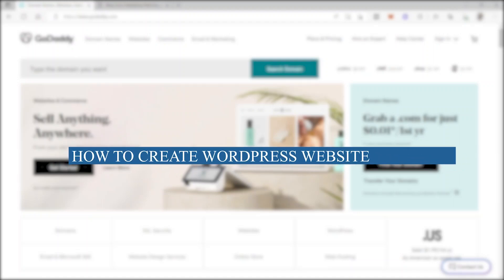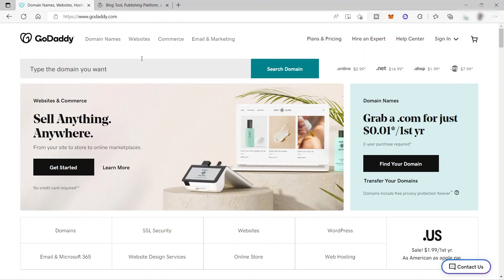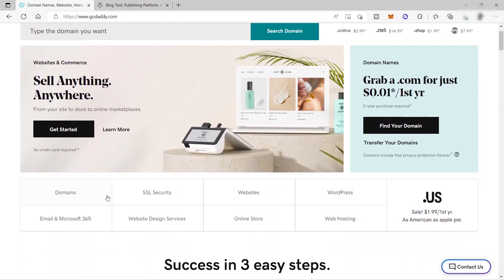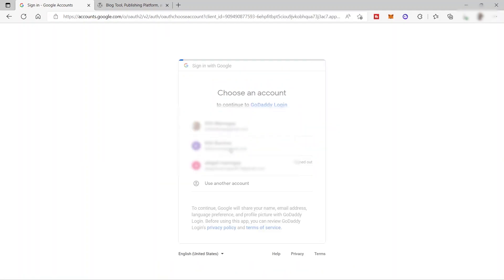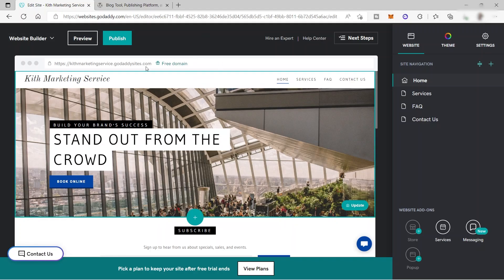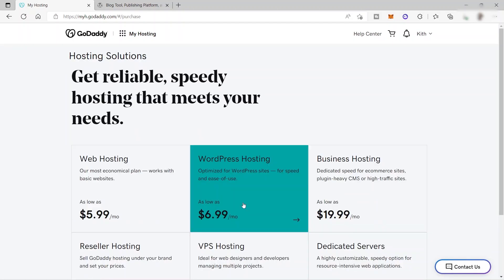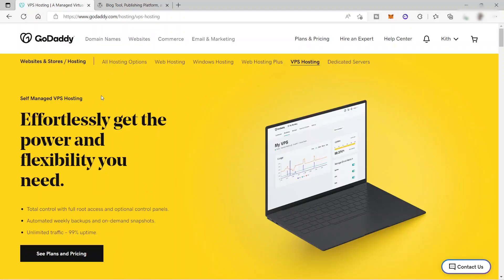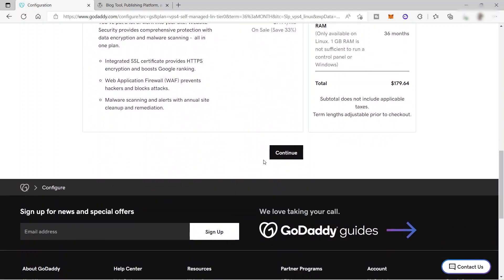How to Create WordPress Website on GoDaddy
In this video, I will show you‎‎‏‏‎ ‎how to set up a WordPress website on GoDaddy which is a web domain company. This step by step tutorial will guide you through the navigation on GoDaddy to create your own domain name for your website and the process of integrating this domain to your WordPress website with GoDaddy's WordPress Hosting using pre-built themes, and more.